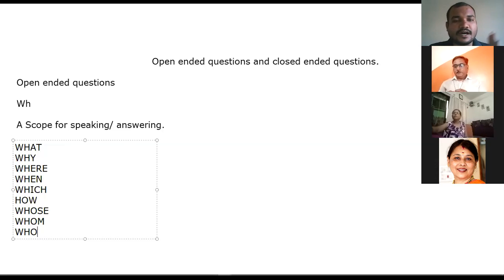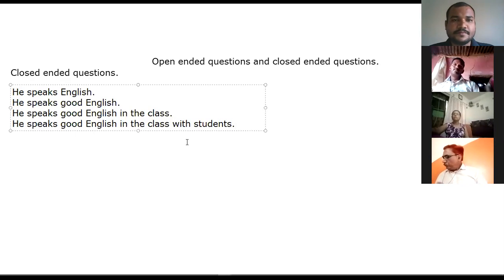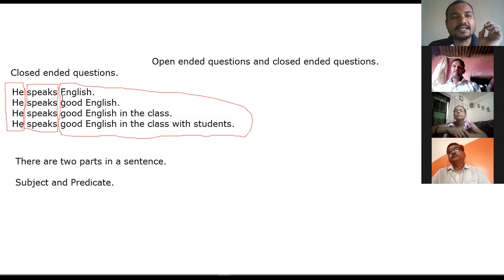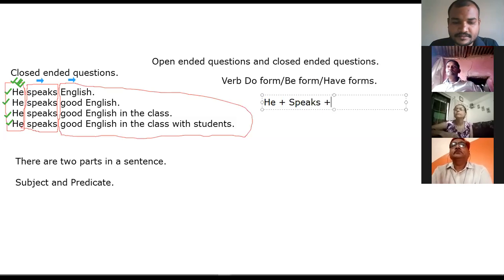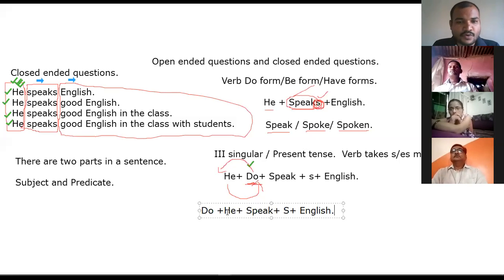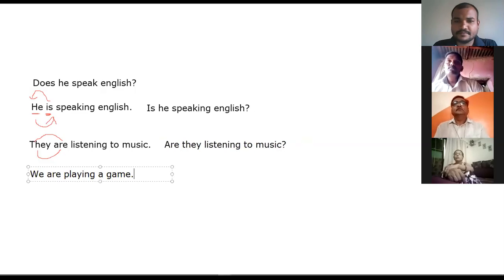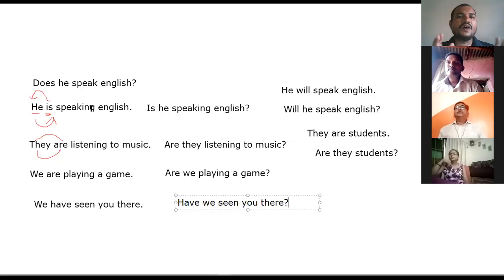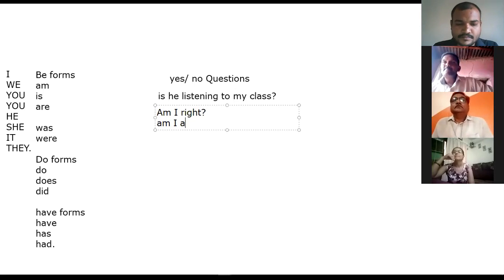Framing question and answers - closed ended questions.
online training video on Framing question and answers - closed ended questions.